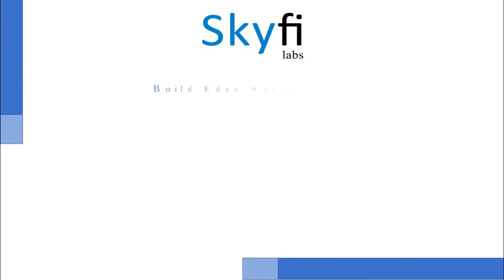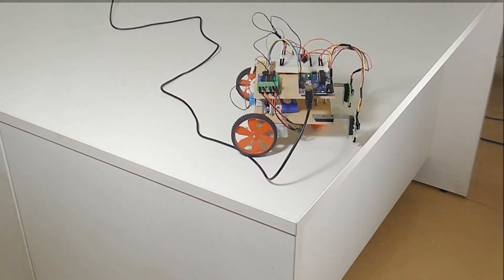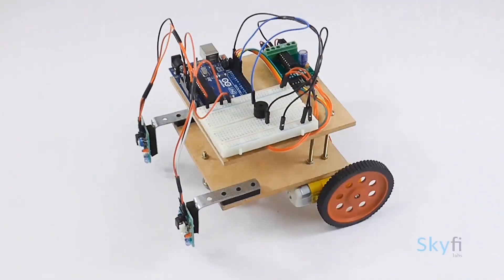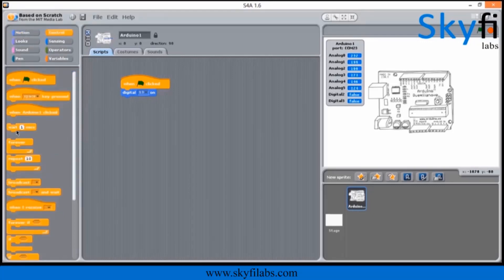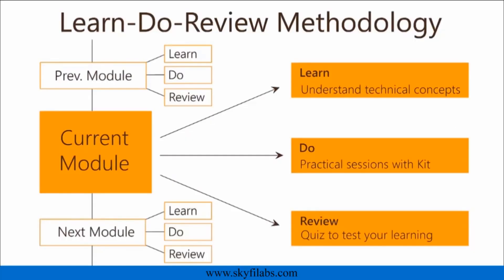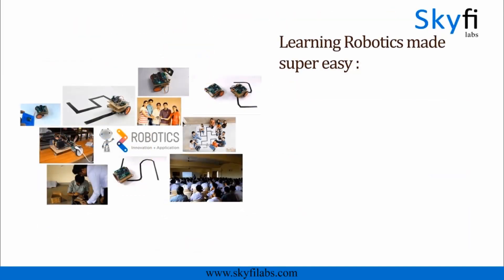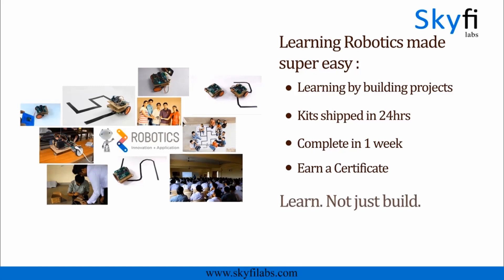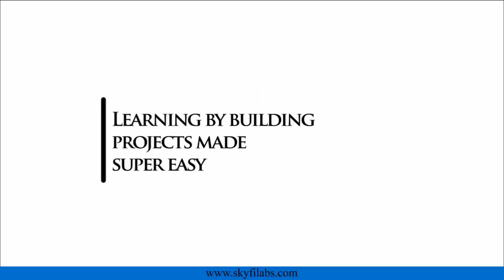Edge Detection Robot using Arduino - Skyfi Labs School Robotics Project Based Course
Edge detection robots also known as vision guided robots, are capable of detecting the edge/ corner of a platform and actuate accordingly. Through this project-based course, your kid will learn to build his/ her very own edge detection robot that uses digital IR sensor to detect the surroundings and move accordingly to avoid falling.

To ease your kid's programming learning experience, the course is equipped with scratch based block programming modules that make programming the robot super easy. So you need not require any prior programming experience to help your kid to build this edge detection robot.

Robotics is a technology which uses interdisciplinary concepts between mechanical & electronics engineering. Especially this technology is being widely used for their efficient and reliable solutions where mechanical work is to be done repeatedly and with great accuracy.

But learning robotics technology will not be easy, you can only learn it by building robots.

This is the best edge detection robot to build right from your home.